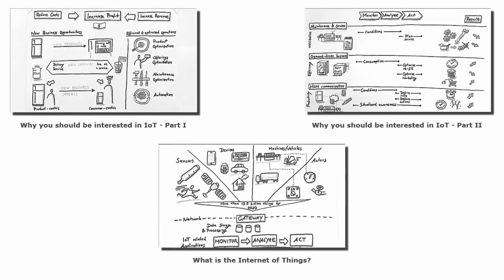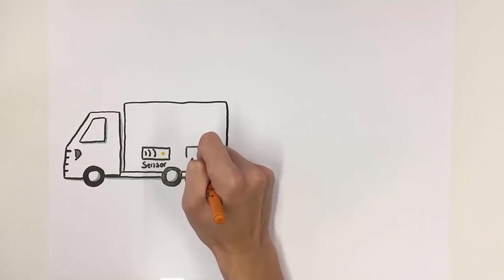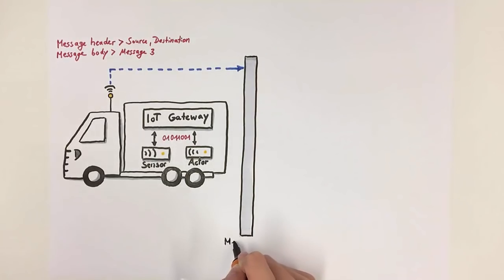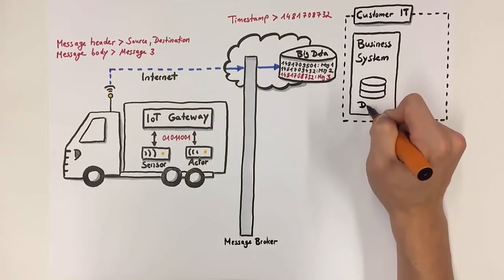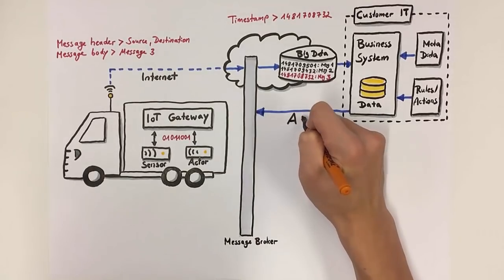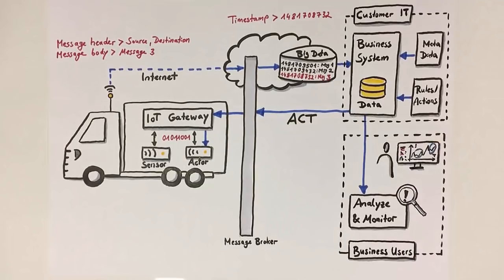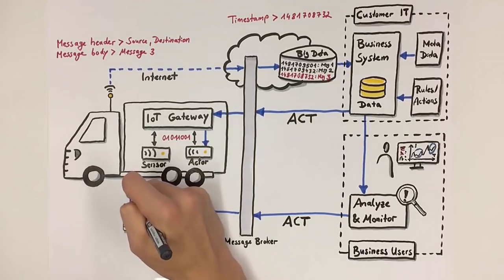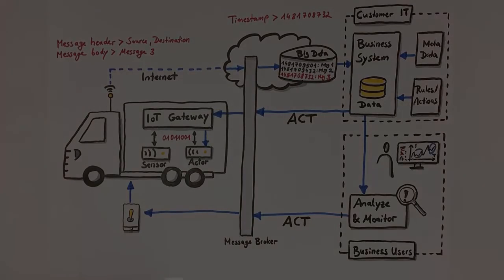What a typical data flow in an IoT solution looks like (SAP EA Explorer - Short Video)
– In this short video, we're going to look into “what a typical data flow in an IoT solution looks like”. It describes the flow of data in an IoT solution by taking the example of a truck where sensor data is collected from an IoT gateway and transmitted via an Internet connection. Via a cloud-based message broker, the data is forwarded to a big data lake, which is connected to a business system.